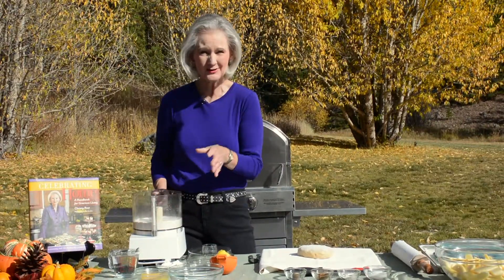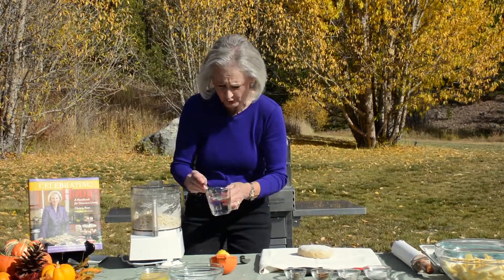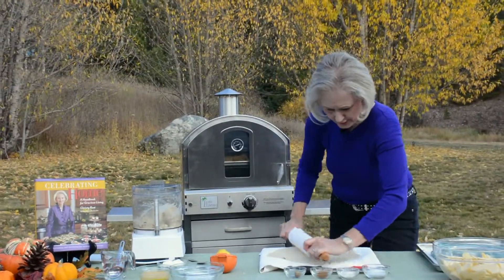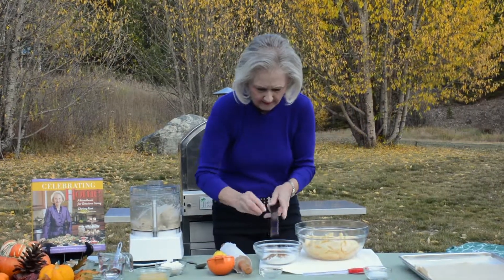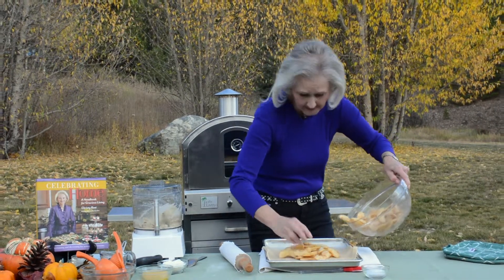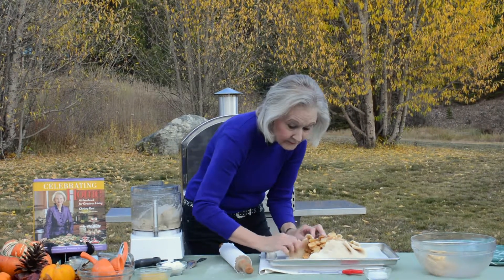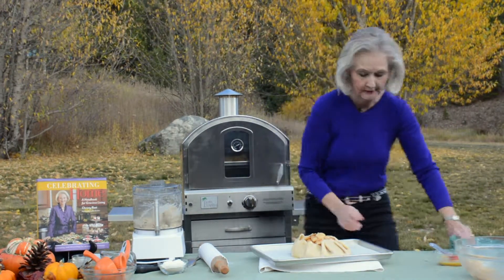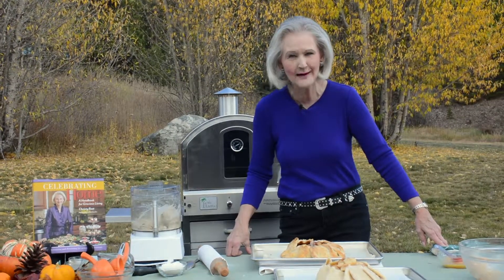Rustic Autumn Tart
Christy show how to prepare her Rustic Autumn Tart recipe and bake in a Pacific Living Outdoor Grill